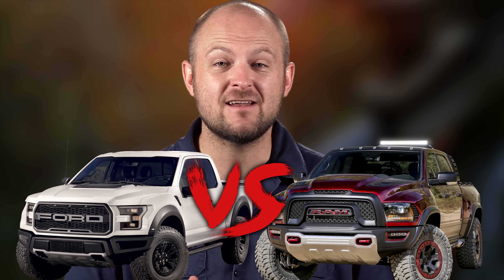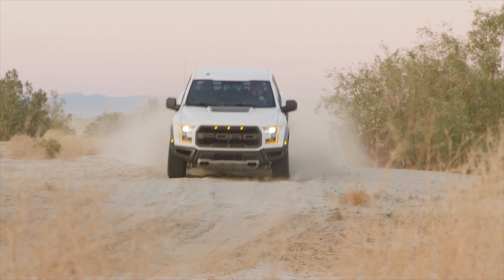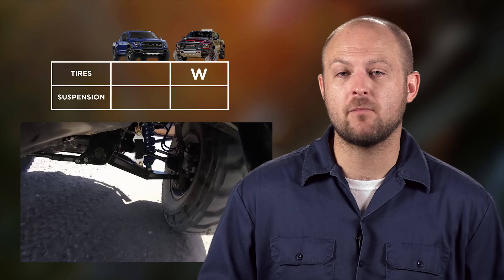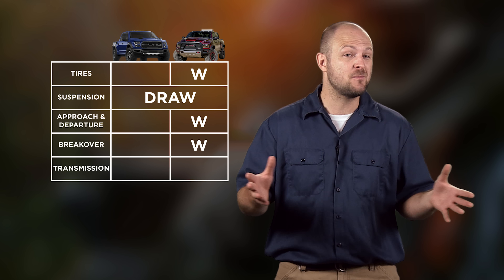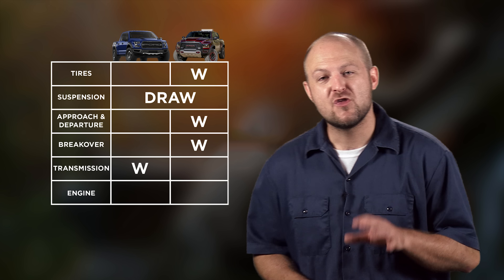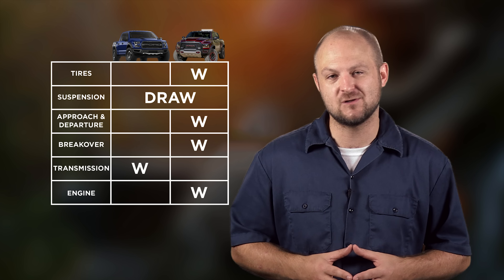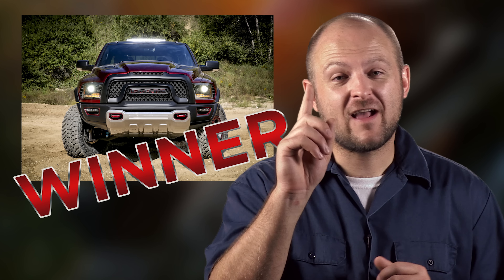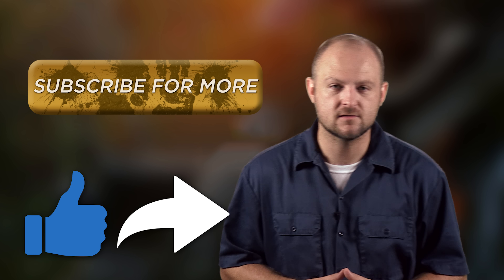Ram Rebel TRX vs 2017 Ford Raptor: Can the Rebel TRX Dethrone the King?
The Ram Rebel TRX Concept is Ram's response to the Ford Raptor. We look at the relevant off roading specs to find out which is the better factory off road truck. The Ram Rebel TRX vs Ford F-150 Raptor is a battle where everyone wins.

If you had the opportunity to buy one which would you choose?

NOTE: All numbers were derived from the Raptor Supercrew, no matter which model is actually shown on screen.

Transcript:
Badass offroad trucks are basically our favorite thing at 4WheelOnline, so when Ram revealed their Rebel TRX Concept we got excited.

It was clear that this concept was meant to be a Raptor Killer, but can it dethrone the king of all factory off road trucks?

In this week’s news refresh we’re going to compare the Rebel TRX to the Raptor Supercrew in 7 categories to find out which is the ultimate off road truck.

Hey guys, Ken here with 4WheelOnline. We’ll be at SEMA in a few weeks to show you the coolest custom Trucks and Jeeps, and you definitely don’t want to miss out on our coverage. So let’s get started.

Our first category is going to be tires. Both come with quality tires. The Raptor has 34.5” BFGoodrich All Terrain T/A KO2 tires, while the Rebel TRX has 37” Toyo Open Country M/T’s. It also comes with 2 spares in the bed, because 1 is none and 2 is 1. So the Rebel gets the Win.

Suspension is another key component of off roading. The Raptor comes with 3-inch Fox Racing Shocks front and rear, with an independent front and leaf springs in the rear. Similarly, the Rebel TRX has 2.5” king bypass shocks and independent front suspension but uses coils instead of leaves. Both also have about 13 inches of travel, so we’re calling the suspension a draw.

Next up is the Approach and Departure angles. The Raptor is the loser in this category with a 30.2° approach and 21.8° Departure angle. This is easily beaten by the Rebel TRX’s 36.5° approach and 25.6° departure angle.

The breakover angle is where things get a little bit tricky. The Raptor’s breakover is 21.8° but Ram doesn’t list the breakover. Based on the Rebel’s 3.5” shorter wheelbase and ¼ inch higher ground clearance we’re giving the Rebel TRX the W for this one.

The transmissions on these trucks seem to be a touchy subject. People love manual transmissions, and we’ll love them forever. The feeling of control from a manual transmission can’t be topped, but both of these trucks are automatic only. And because of that we’re giving the Raptor the win for it’s 10 speed vs the Rebel TRX’s 8 speed.

Now let’s talk about the engines!

The Raptor has a 3.5L EcoBoost V6. And if you think that seems puny, just remember, the ecoboost is a twin turbo engine that makes 450 hp and 510 lb-ft of torque and it’s the same engine, with a few tweaks, as the new GT and that makes over 600hp. The Ford EcoBoost engines are some of the best out there, even if it is only a v6.

But unfortunately, they are outclassed by the Rebel TRX’s 575 hp 6.2L supercharged V8, which is technically a hellcat, but Ram doesn’t really want to call it that. The reason? Well, it’s tuned differently and is mated with a completely different transmission than the other models bearing the hellcat name. Unfortunately they haven’t revealed the torque numbers which is highly disappointing.

And the final category is looks! Neither look as horrible as the Chevy Reaper, we’ll call this one a draw

So the Rebel TRX is the winner, with four wins, two draws and one loss.

Oh wait! We forgot one very important category, the one that truly decides which truck is better.

Which truck can you go out and buy? Since the Rebel TRX is just a concept, the overall win for best factory off road truck goes to the 2017 Ford Raptor.

But if you had the opportunity to buy one, which truck would you want?

Until next time, I’m Ken with 4WheelOnline and you’ve just been refreshed.